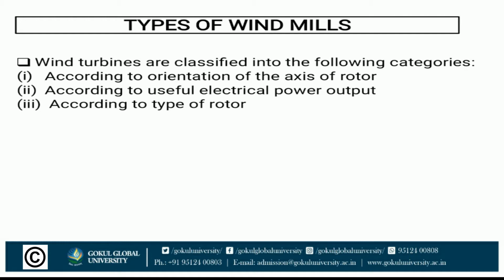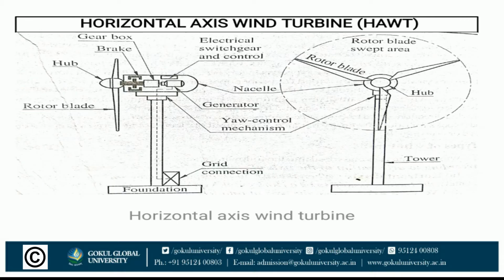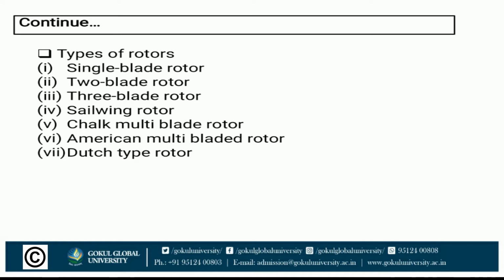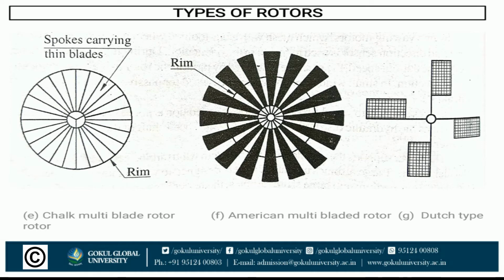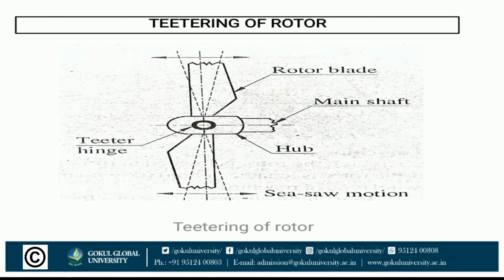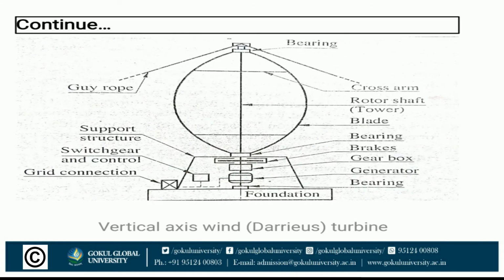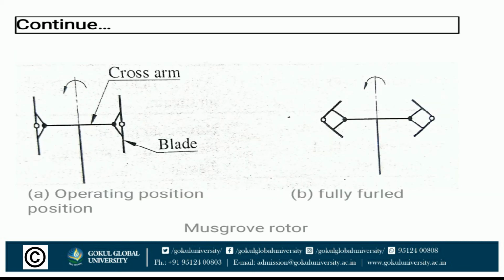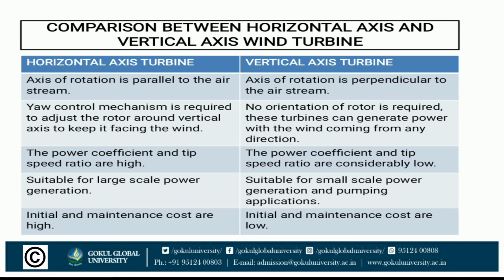Wind Energy - Renewable Energy Engineering - Mechanical - HCET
Topic – Wind Energy
Subject – Renewable Energy Engineering
Department – Mechanical